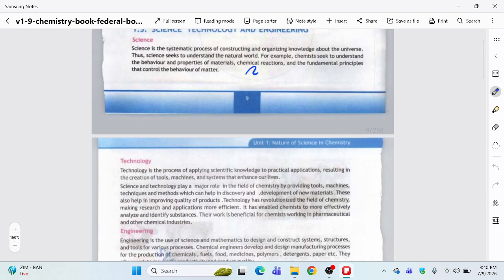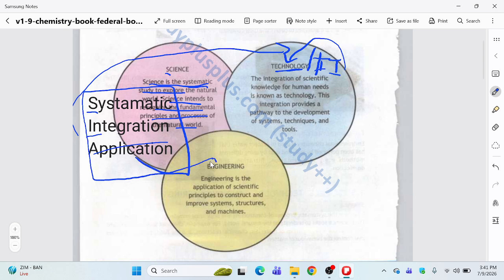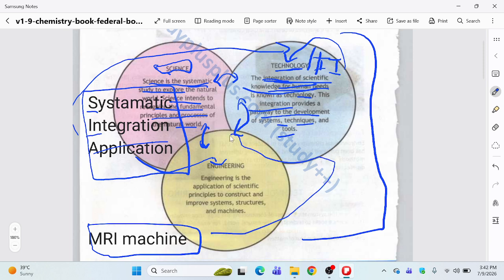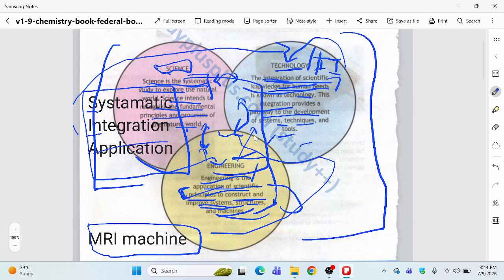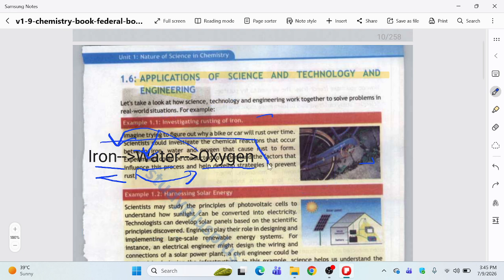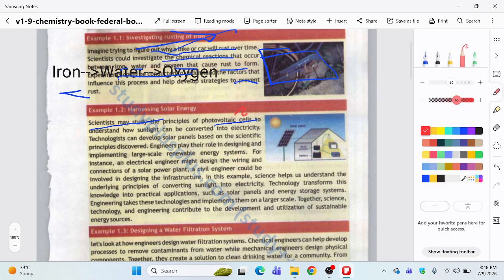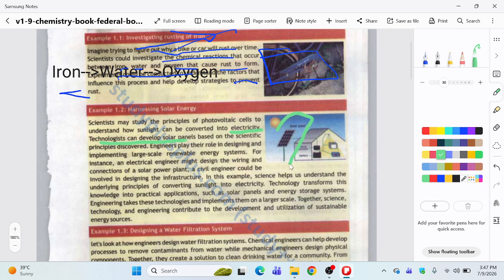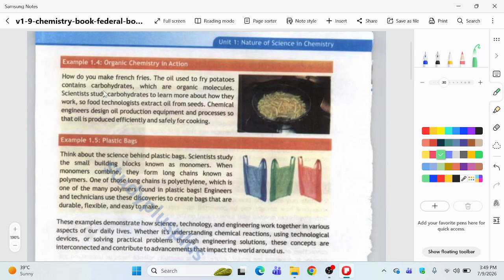9 chemistry application of science technology and engineering with clear voice